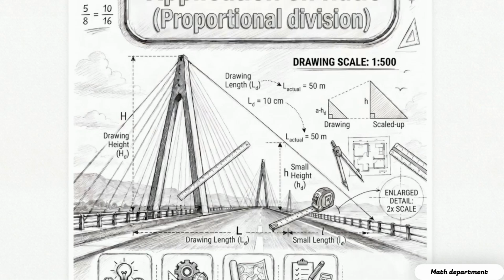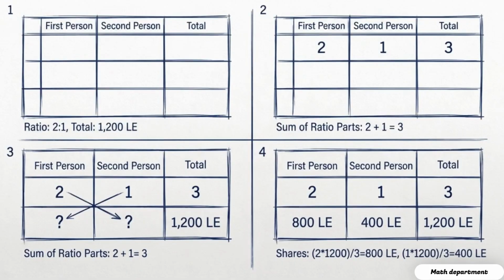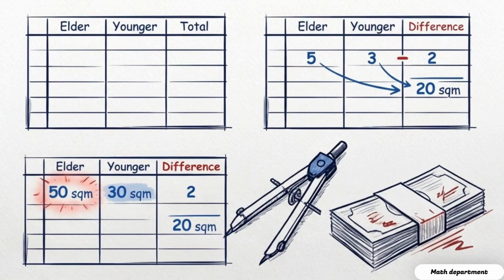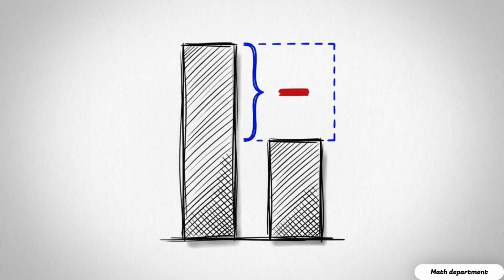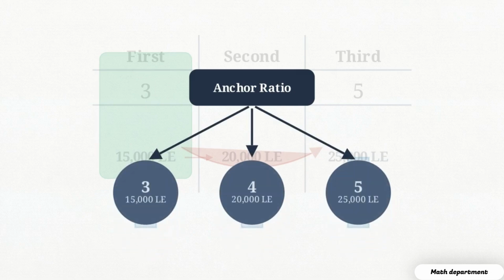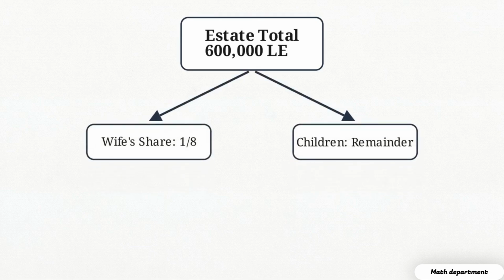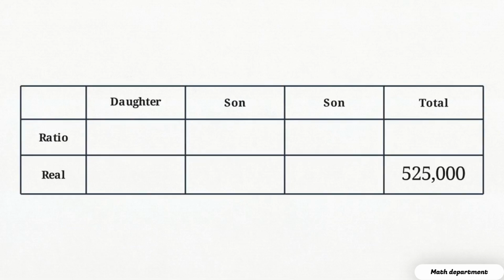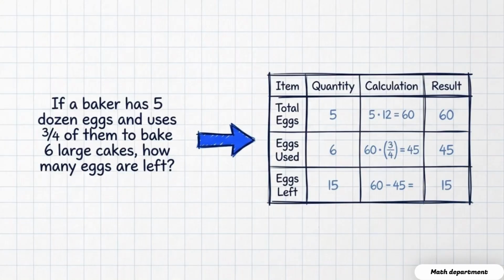Lesson 3: Proportional division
Summary for lesson3 of unit one: Proportional division